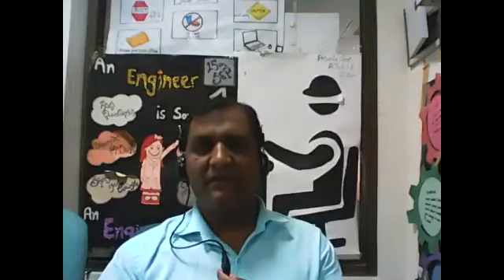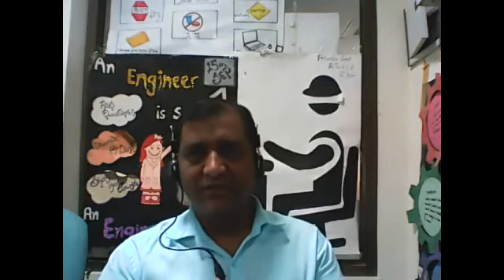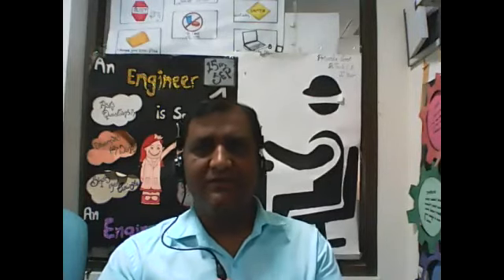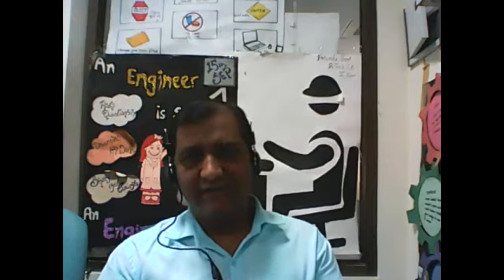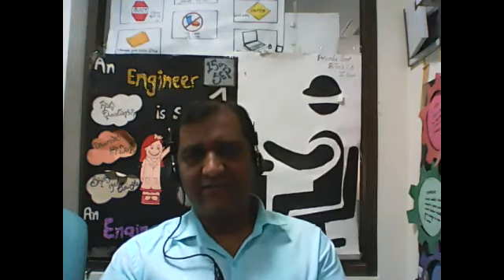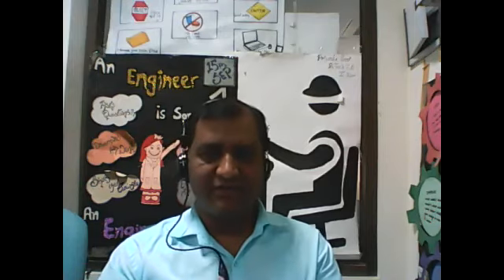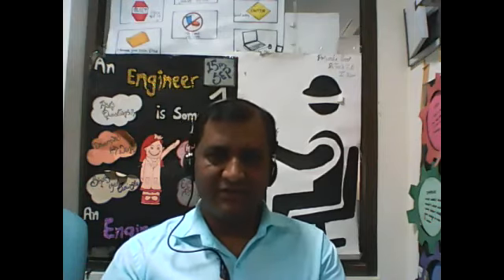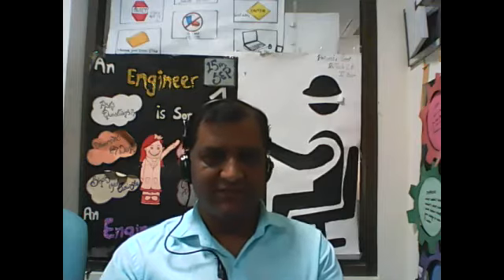JVWU- Role of Money in Economic Development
FACULTY OF LAW AND GOVERNANCE
JV'n DR. SHAHNAWAZ ALAM